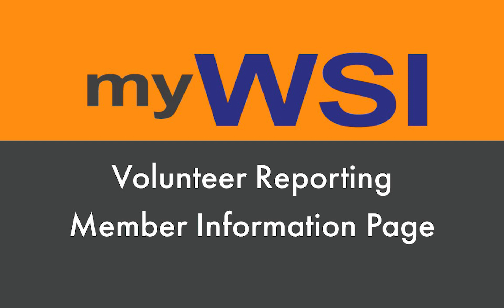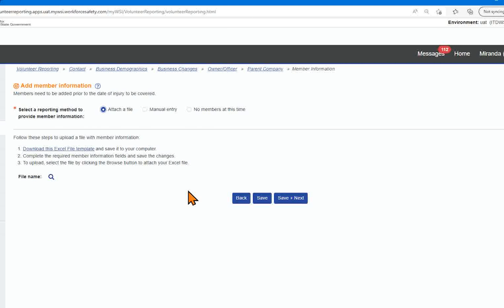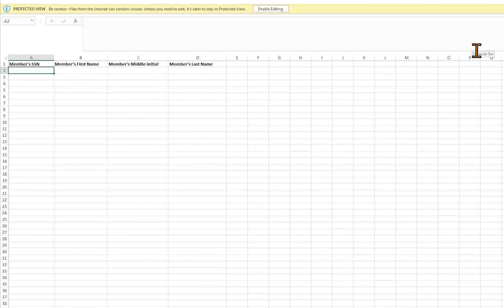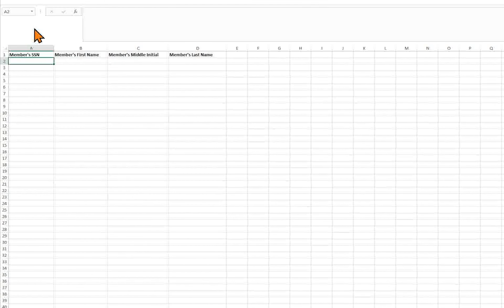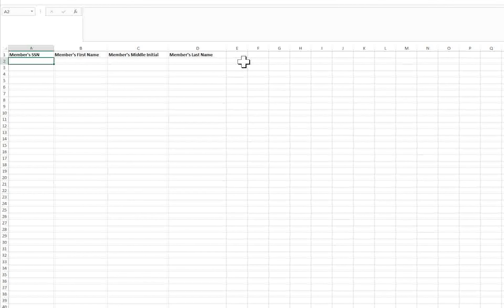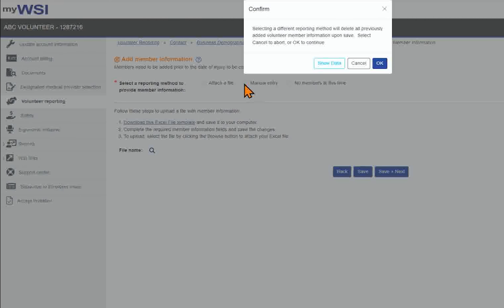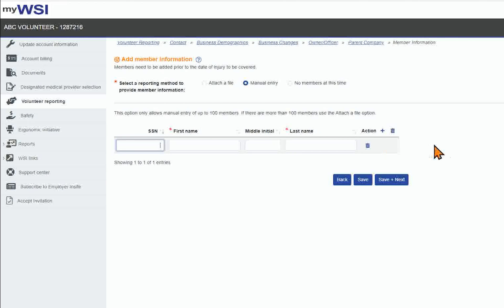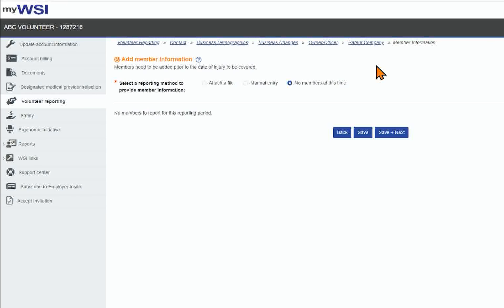myWSI Volunteer Reporting Member Information Page